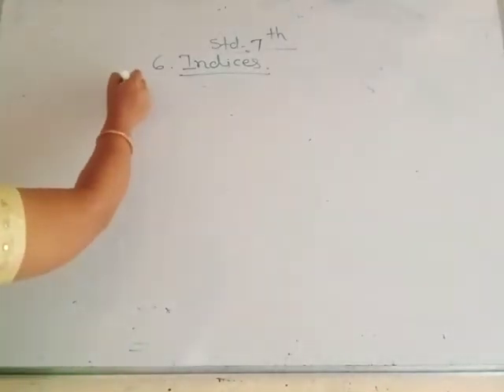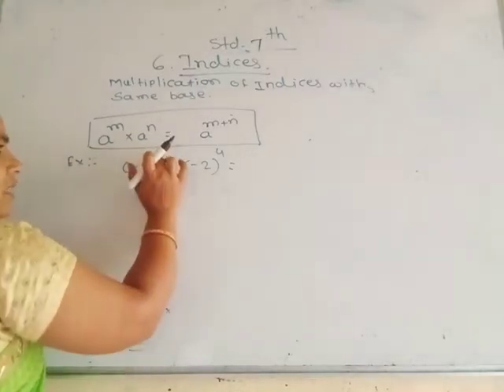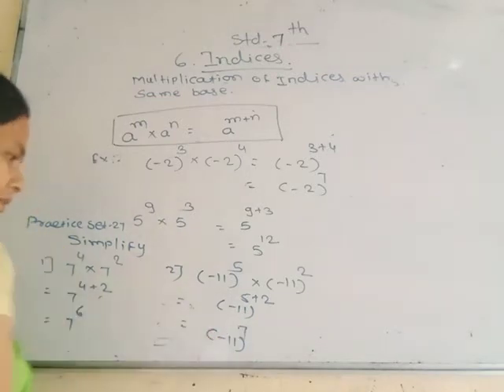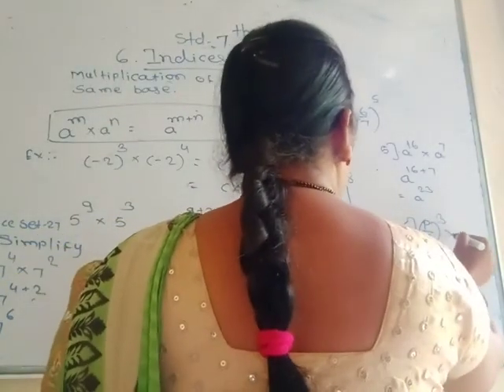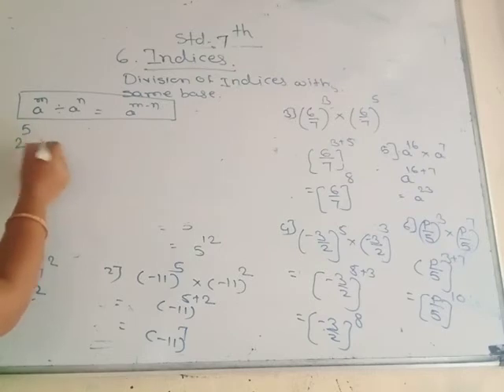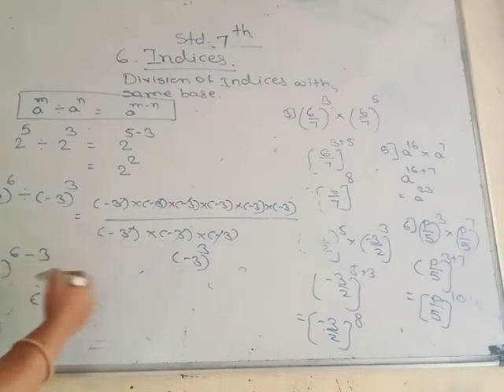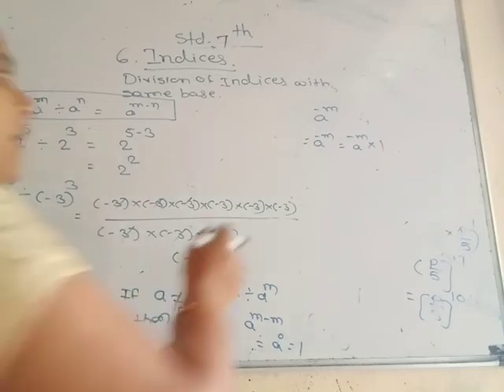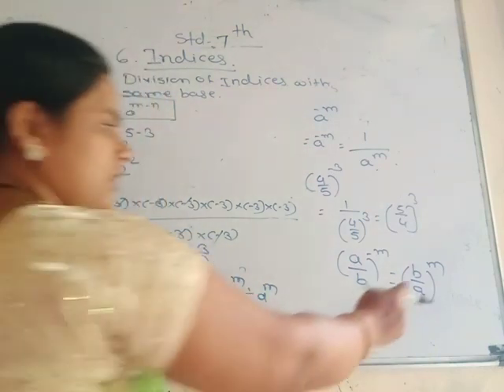Class 7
Math